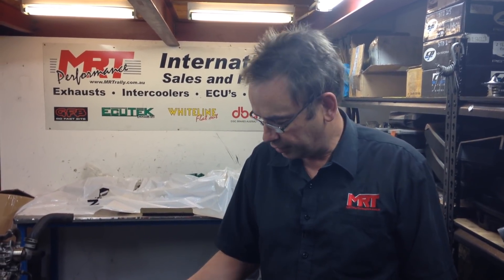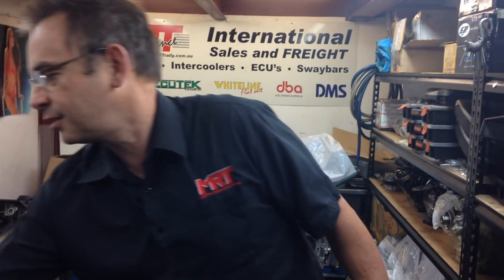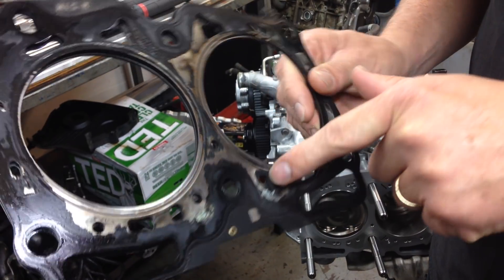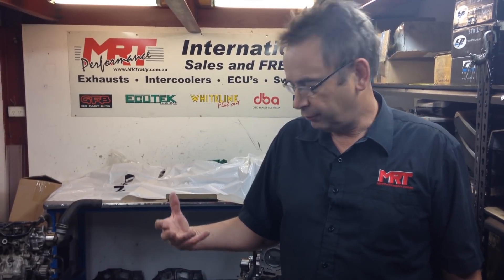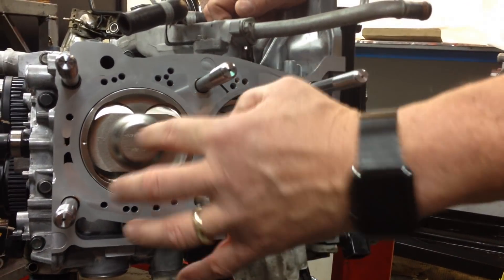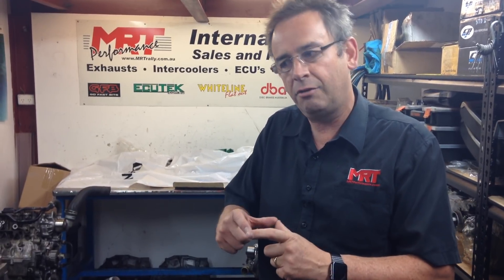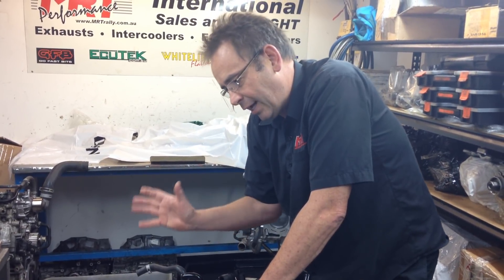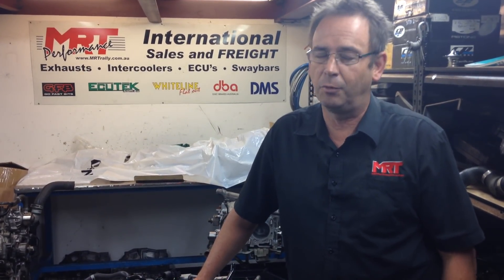Anatomy of an Engine Build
In this video, Brett takes you through the finer details on an engine build and the things you need to consider, such as Closed Decking, Head Studs, Pistons, Rods, bearings, etc.